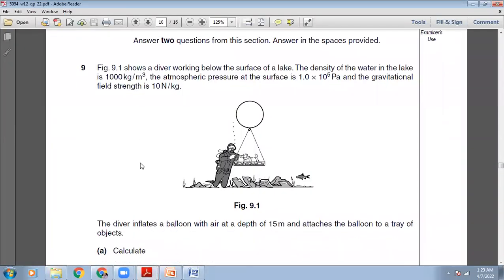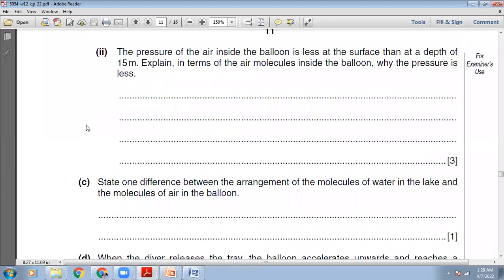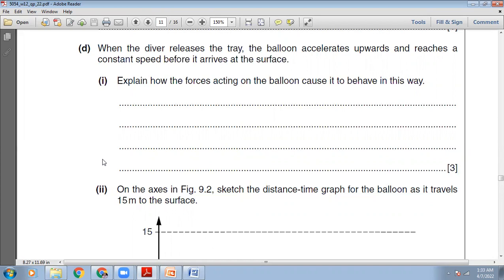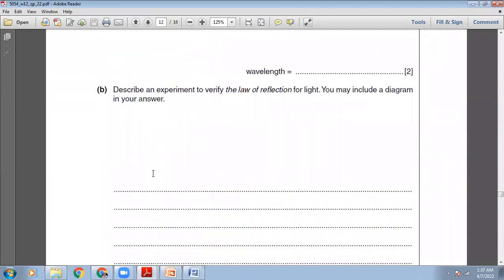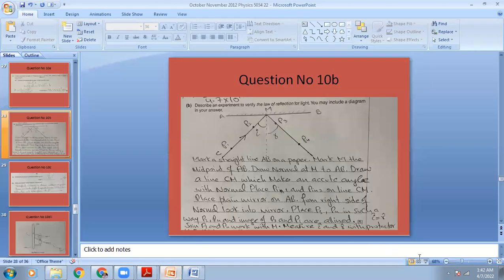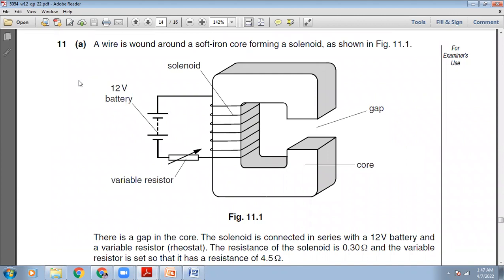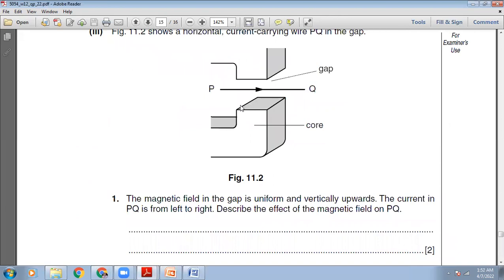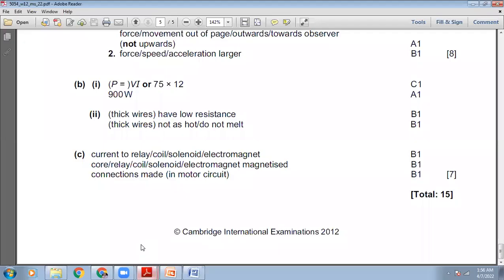October November 2012 Physics 5054 22, Section B, Solved by Ferhan Mazher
O Levels, Physics 5054, CAIE, CIE, GCSE, Cambridge O Levels, Physics, October November  2012 Physics 5054 22, Section B, Paper 22, Zone2, Variant 2, Past Paper , Solution of Past Papers, Solved by Ferhan Mazher.
Motion
Mass and weight
Density
Forces
Balanced and unbalanced forces
Friction
Elastic deformation
Circular motion
Momentum
Energy, work and power
Energy
Work
Energy resources
Efficiency
Power
Pressure
Thermal physics
Particle model
Conduction
Convection
Radiation
Consequences of thermal energy transfer
Waves
General properties of waves
Light
Thin lenses
Dispersion of light
Electromagnetic spectrum
Sound
Electrical quantities
Electrical charge
Electrical current
Resistance
Electric circuits
Practical electricity
Uses of electricity
Electrical safety
Electromagnetic effects
Electromagnetic induction
The transformer
Uses of an oscilloscope
Nuclear physics
The nuclear model of the atom
The atom
The nucleus
Radioactivity
Radioactive decay
Fission and fusion
Half-life
Safety precautions
Space physics
Earth and the Solar System
The Earth
Stars
The Universe